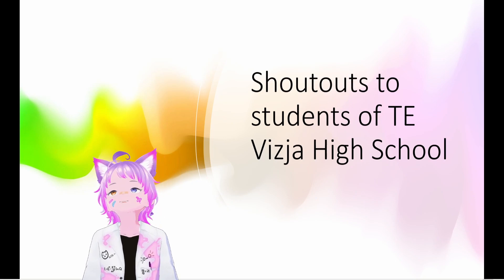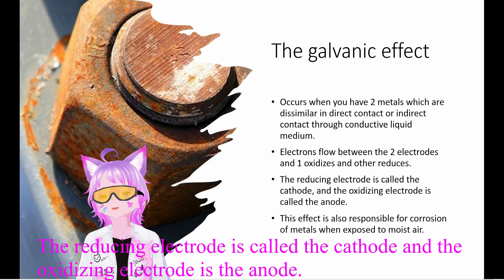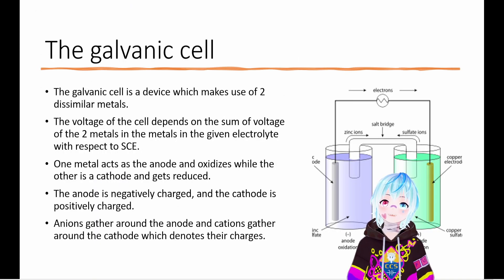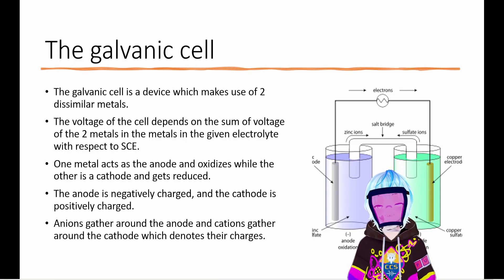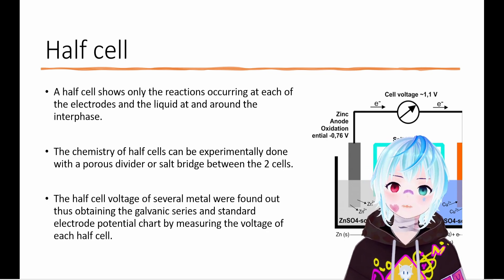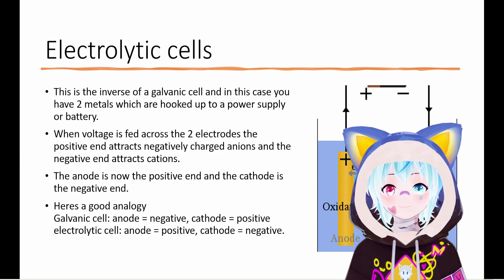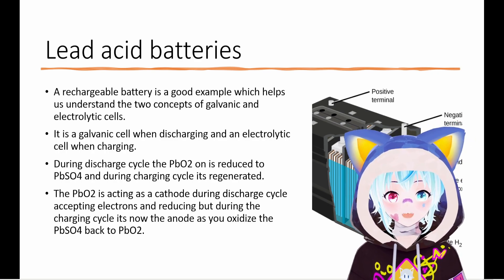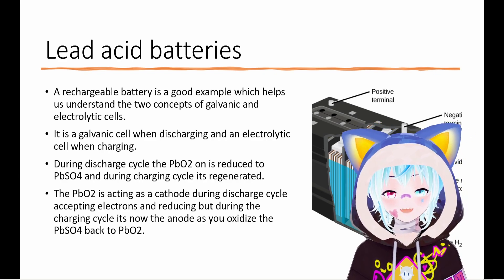Introduction to electrochemistry pt1: Galvanic cell.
Today we will be talking about the galvanic cell and electrolytic cell.